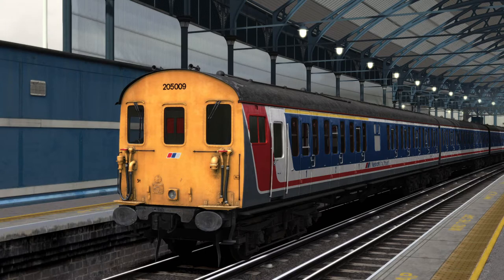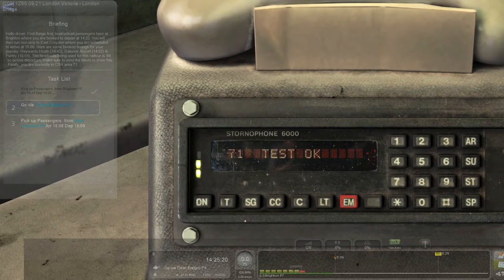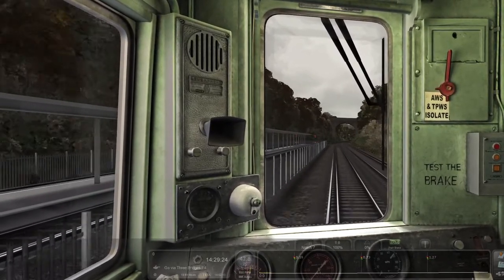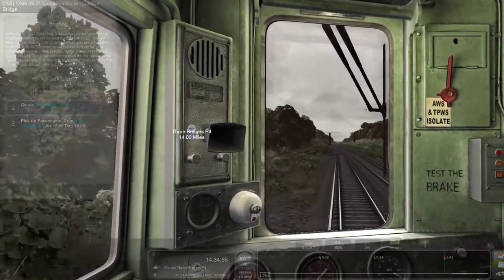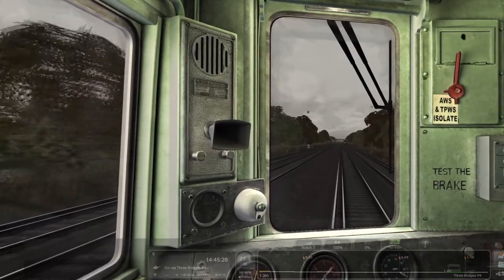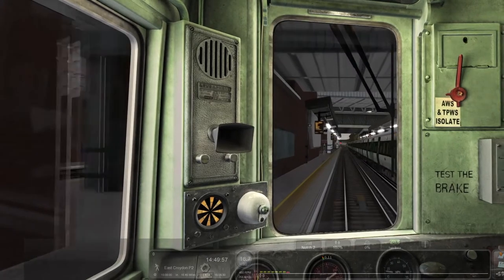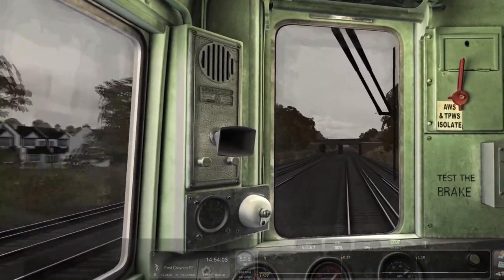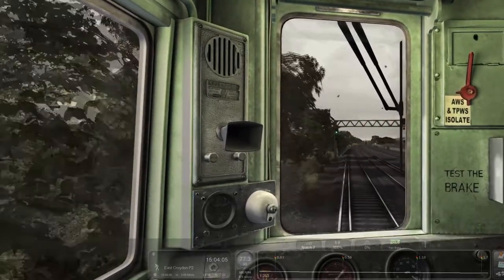Train Simulator 2021 - The Last Thump - Network Southeast Class 205 DEMU